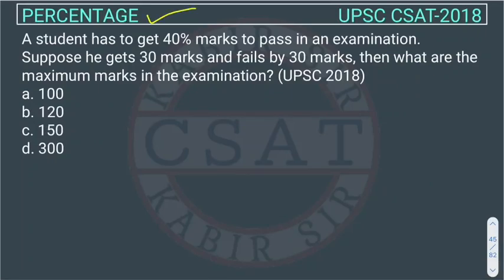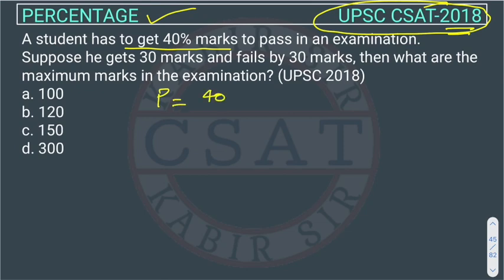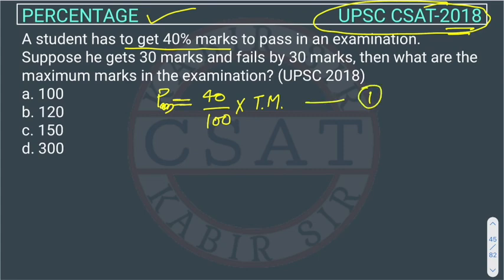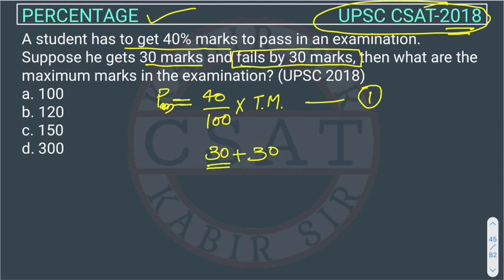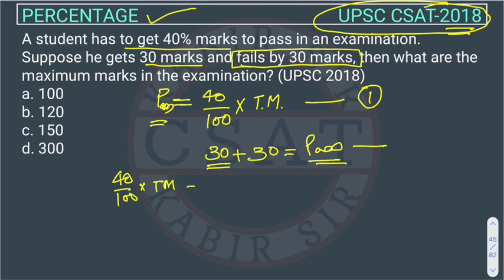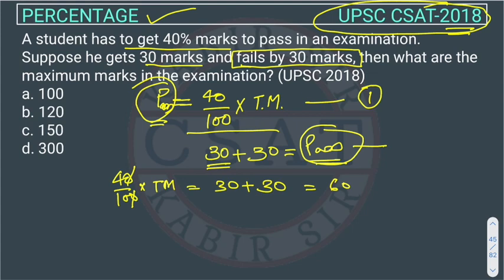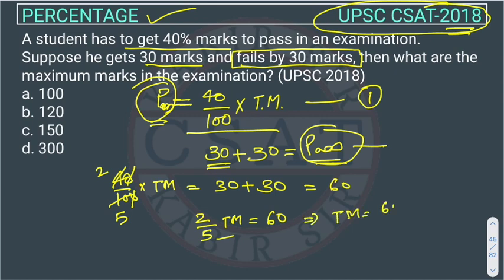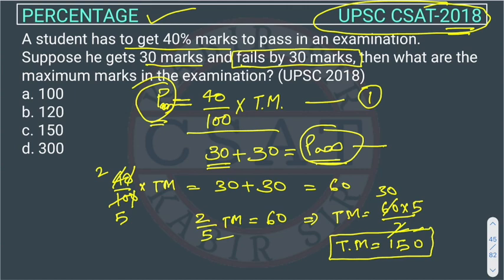2018, Csat Percentage, PYQ Topic wise, A student has to get 40% marks to pass in an examination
A student has to get 40% marks to pass in an examination. Suppose he gets 30 marks and fails by 30 marks, then what are the maximum marks in the examination?

2020 csat paper solved
2020 csat paper upsc
csat mrunal
2020 csat paper
2018 csat solved paper
2017 csat paper
2020 csat question paper
2019 csat paper upsc
2020 csat upsc question paper
2019 csat paper solution
upsc prelims csat question paper with answers
csat aptitude
2015 csat paper
2019 csat paper
mrunal csat
csat prelims